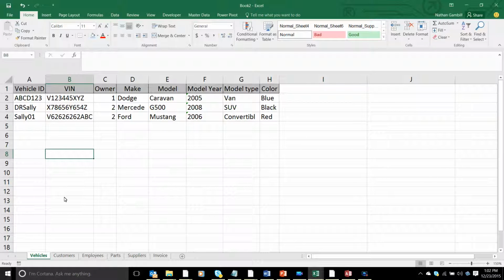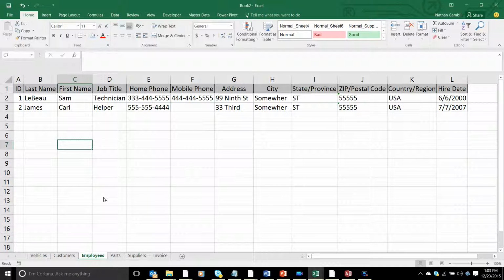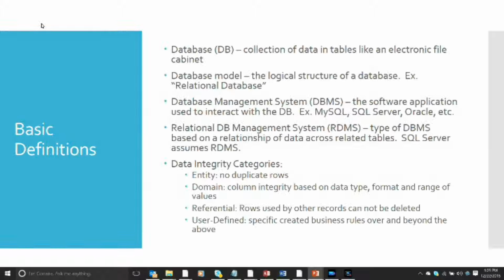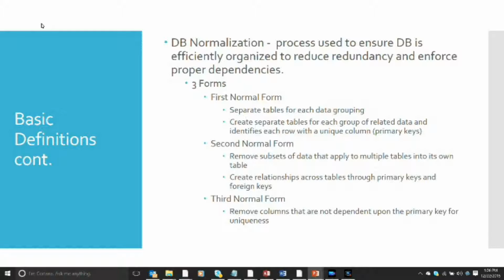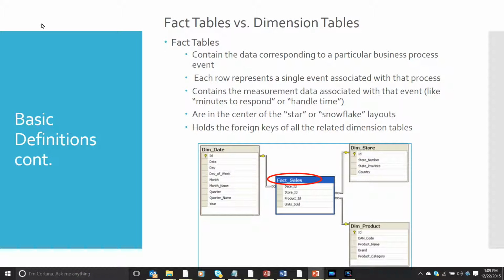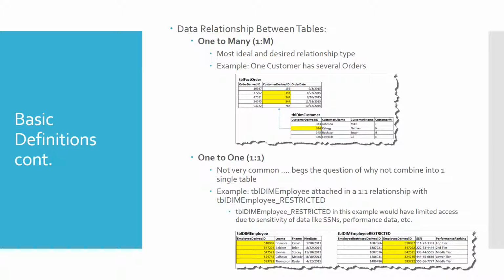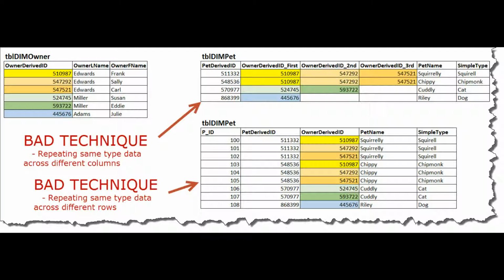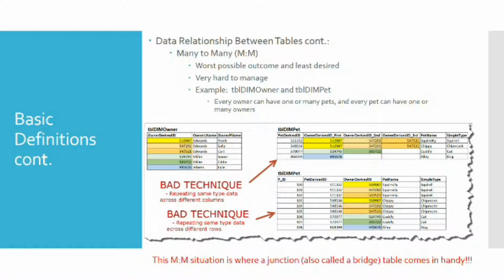Part 1 - Basic Database Fundamentals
Nathan Gambill (Microsoft Manager) goes over database definitions to include DBMS, RDBMS, data integrity, normalization, star and snowflake schema, fact and dimension tables, one to many, one to one, and many to many relationships.